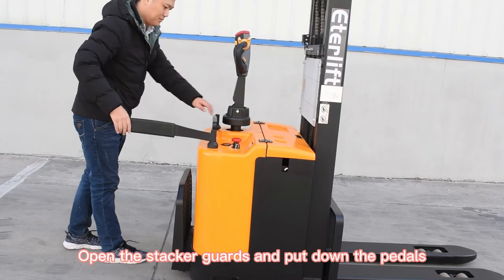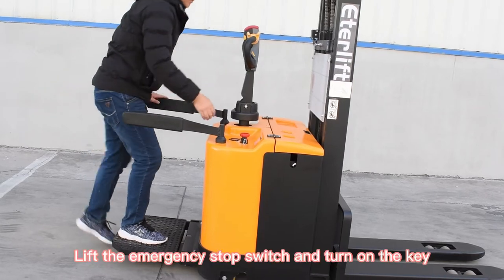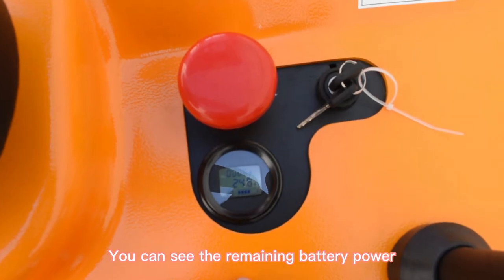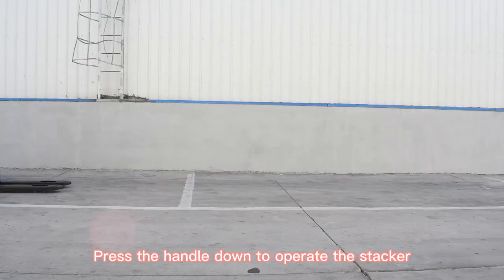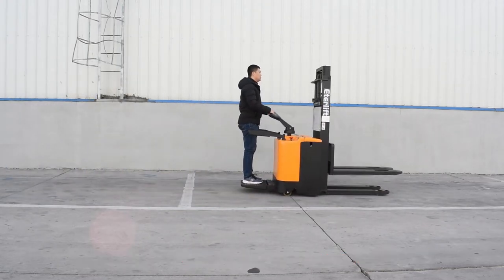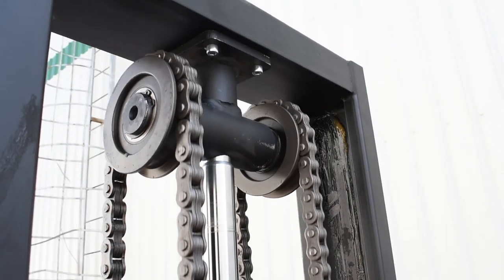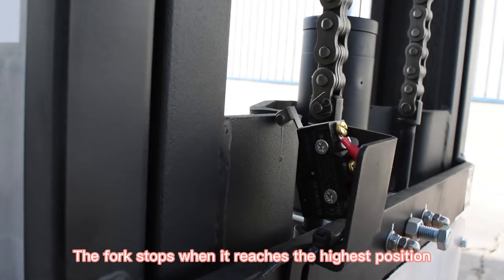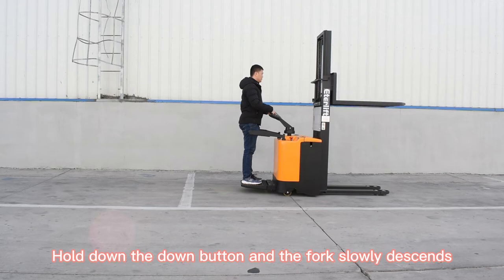3m lifting height stacker fork lift